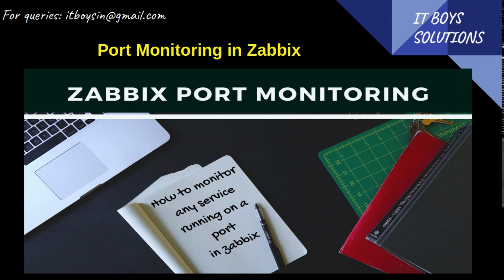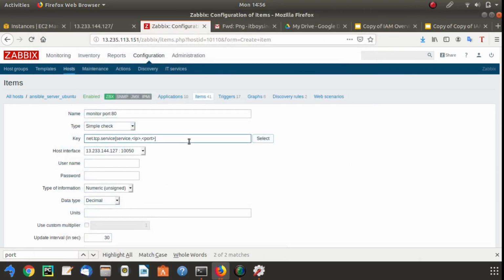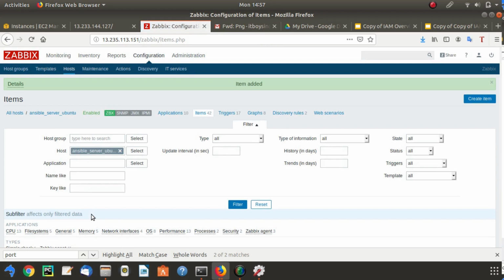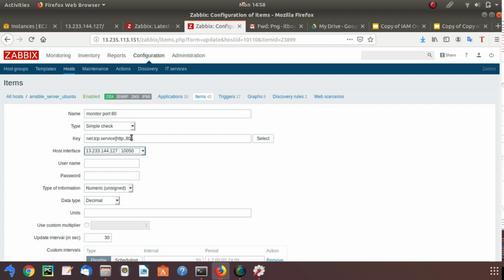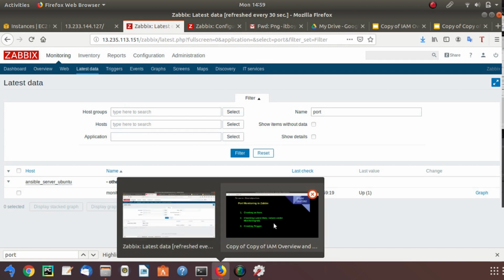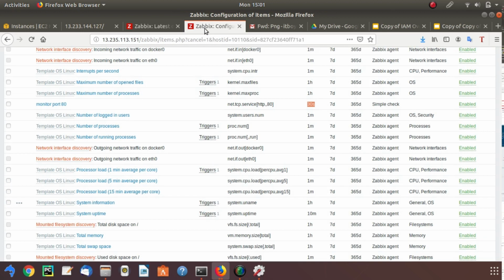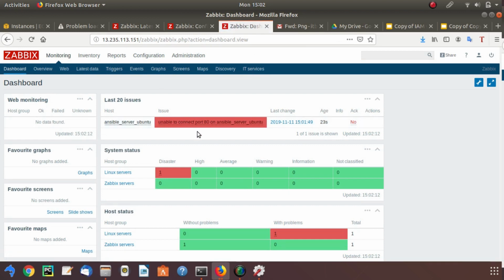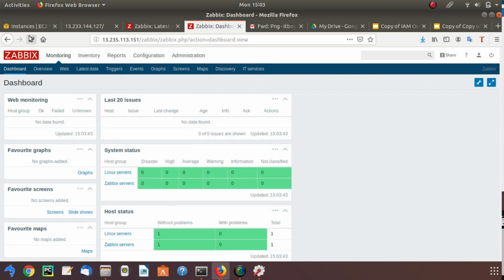Zabbix Port monitoring || Port monitoring in zabbix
How to monitor port in Zabbix. Zabbix port monitoring.